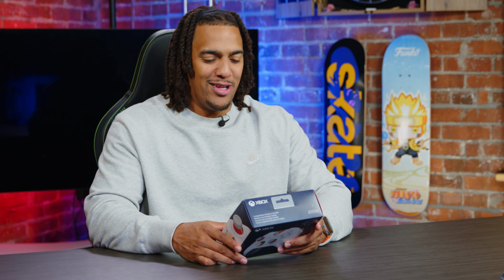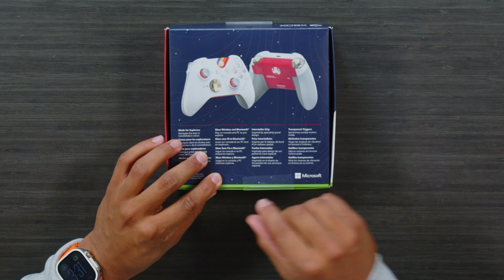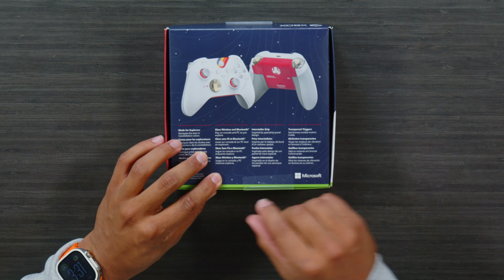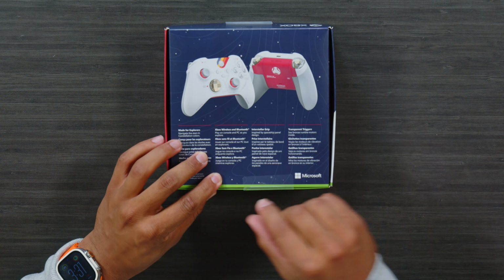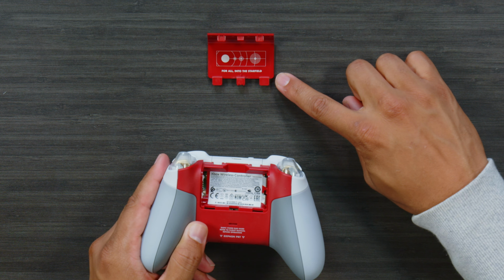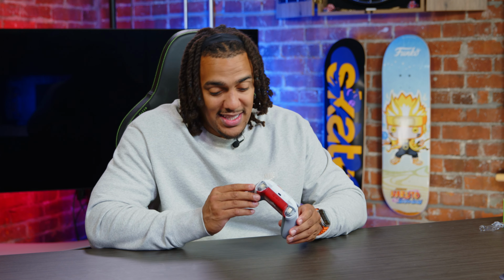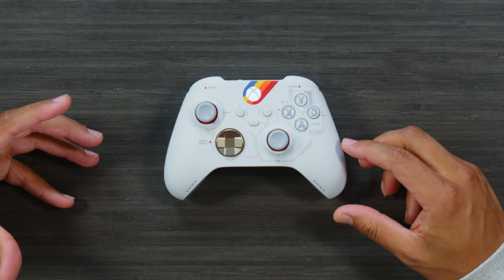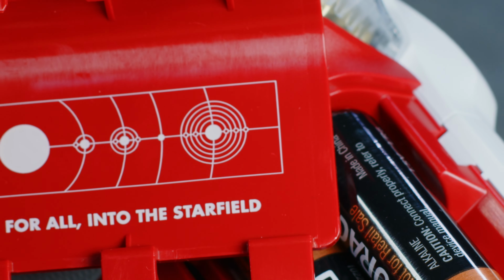What's Inside | Starfield Limited Edition Xbox Wireless Controller Unboxing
Weel, this controller has been out for a few months, and Starfield has been out for a month, BUT we are finally ready to unbox the Limited Editon Xbox Wireless Controller and see if the beauty in the box matches the hype of the game.

Come check out the latest What's Inside and see just what this controller has to offer.